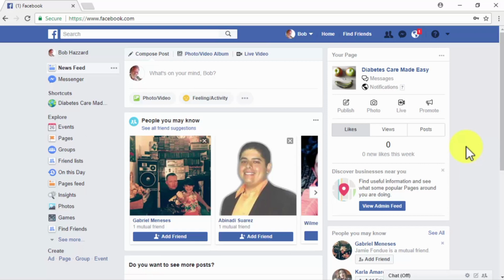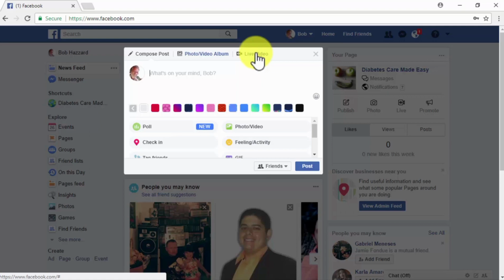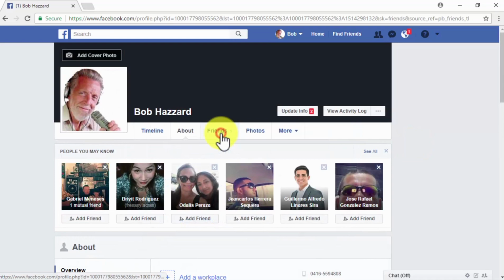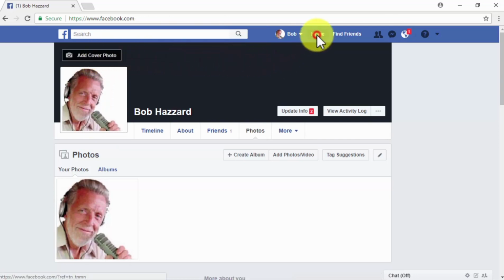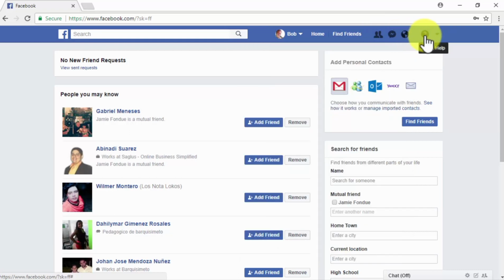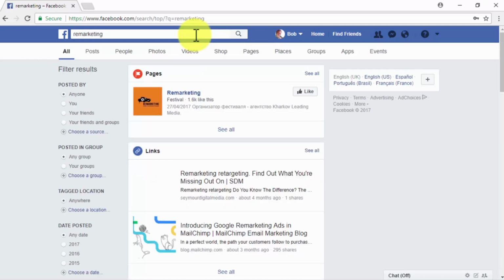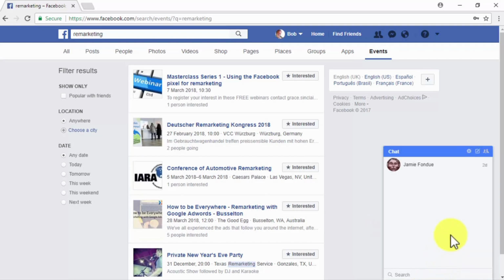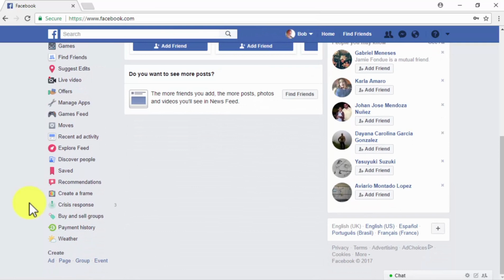Facebook Walkthrough| Part 5